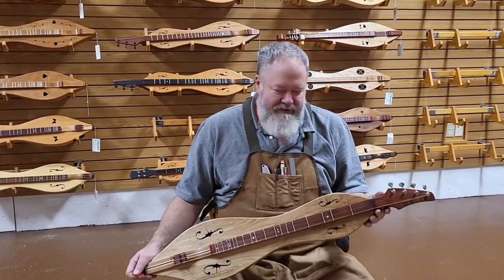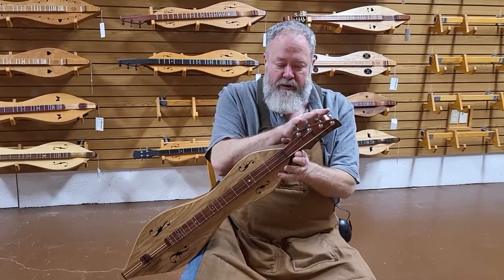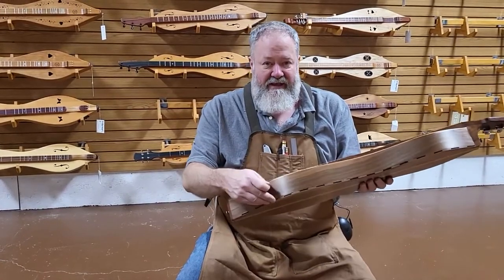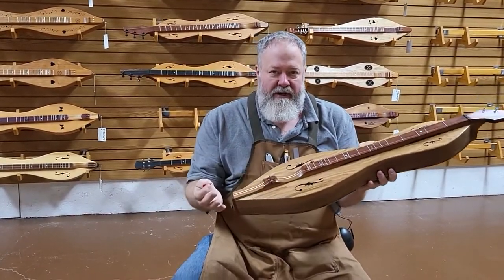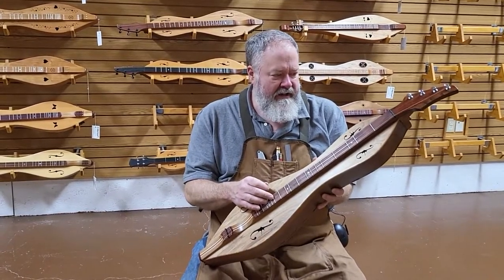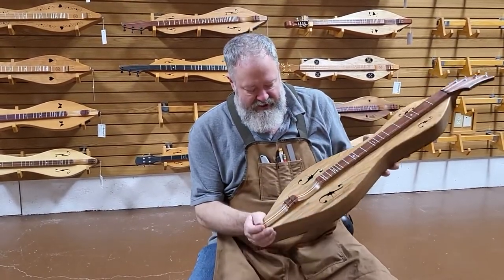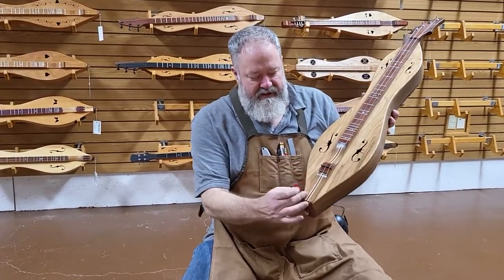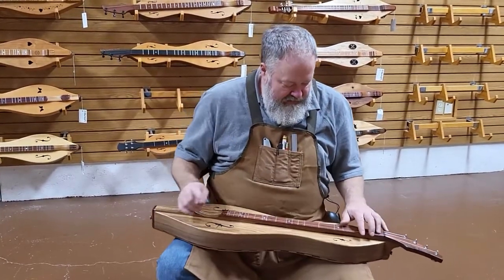Custom Series Build | Walnut Hourglass Dulcimer Seahorse F Sound Holes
Richard is demo’ing a Custom Series dulcimer with a contemporary head with 4 tuners, walnut back and sides, butternut top, galax performance back.  It’s got a bubinga fretboard, and racing stripes!